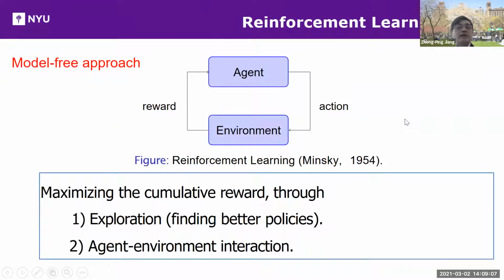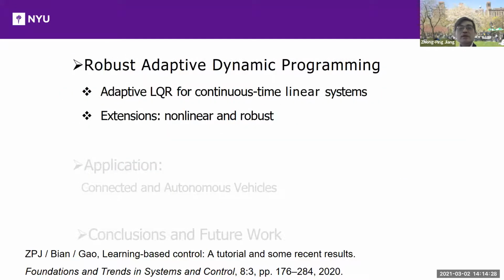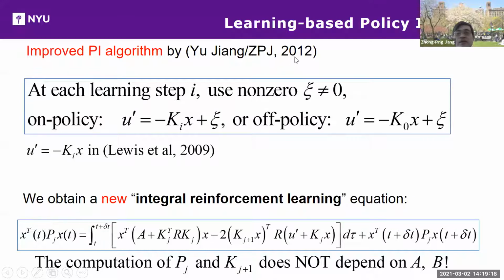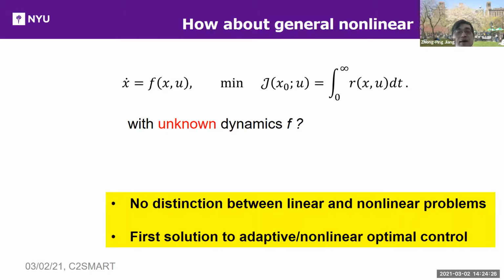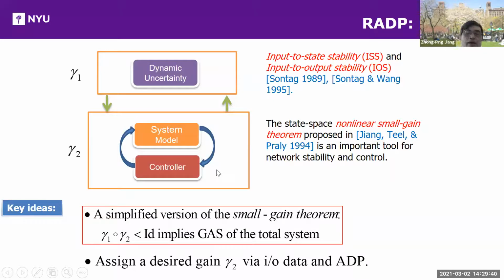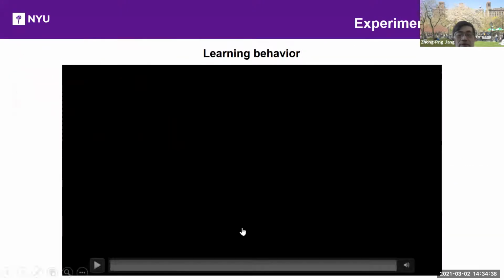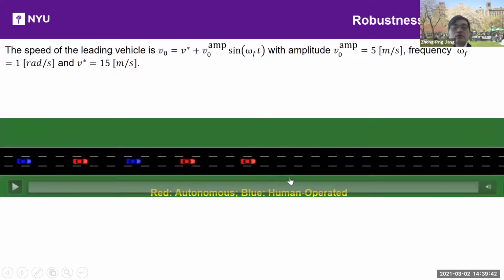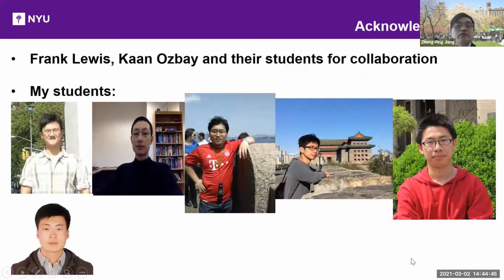Webinar: Zhong-Ping Jiang, Learning-based Control: A Tool for Autonomous Driving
This talk presents recent developments in learning-based control for completely unknown dynamical systems, a topic of how to learn adaptive optimal controllers from limited data. The progress on the topic benefits tremendously from the entanglement of reinforcement learning and model-based control theory. Learning-based design schemes aim to overcome the well-known “curse of dimensionality” and the “curse of modeling” associated with Bellman’s Dynamic Programming. In addition, thanks to the systematic use of tools from systems and control theory, stability and robustness guarantees are shown for learning-based optimal controllers. The effectiveness of the proposed learning-based control methodology is demonstrated via its application to connected and autonomous vehicles.

Zhong-Ping Jiang received the M.Sc. degree in statistics from the University of Paris XI, France, in 1989, and the Ph.D. degree in automatic control and mathematics from the Ecole des Mines de Paris (now, called ParisTech-Mines), France, in 1993, under the direction of Prof. Laurent Praly.

Currently, he is a Professor of Electrical and Computer Engineering at the Tandon School of Engineering, New York University. His main research interests include stability theory, robust/adaptive/distributed nonlinear control, robust adaptive dynamic programming, reinforcement learning, and their applications to information, mechanical and biological systems. In these fields, he has written six books and is author/co-author of over 500 peer-reviewed journal and conference papers.

Dr. Jiang has served as Deputy Editor-in-Chief, Senior Editor and Associate Editor for numerous journals. Prof. Jiang is a Fellow of the IEEE, a Fellow of the IFAC, a Fellow of the CAA and is among the Clarivate Analytics Highly Cited Researchers.